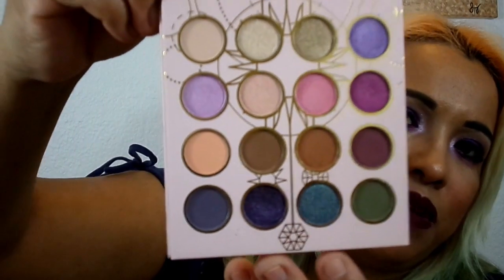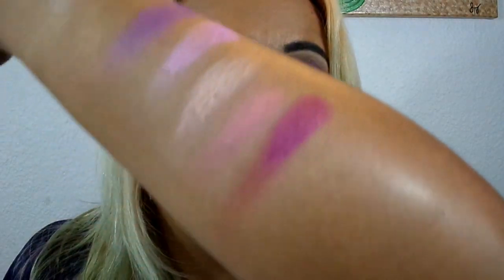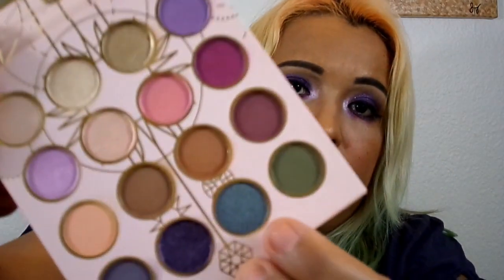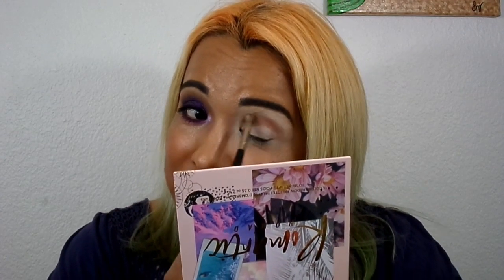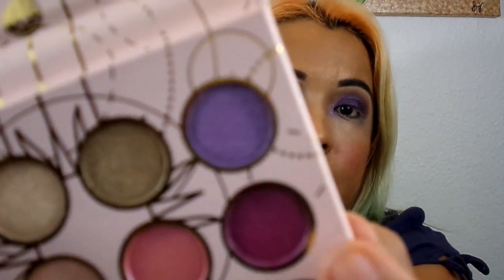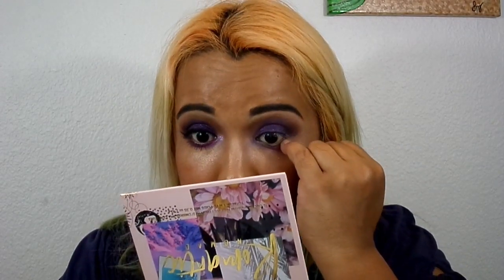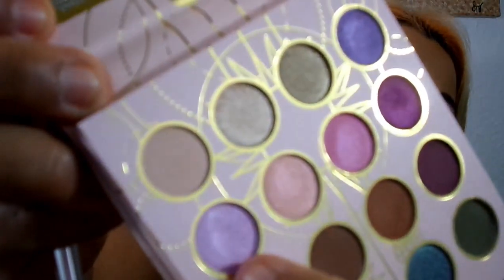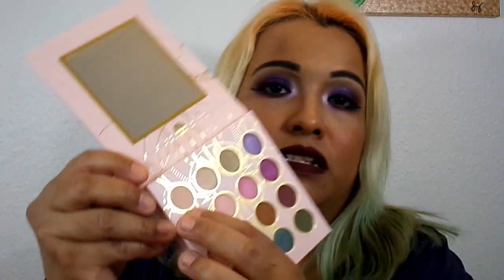New BH Cosmetics Romantic Nomad Palette, Tutorial, Review, & Swatches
Today I'm doing a tutorial, review, and swatches of the New Bh Cosmetics Romantic Nomad palette.

Disclamier
*All of my opinions are my own and are no way influenced by anyone else or the brand that I am reviewing.*